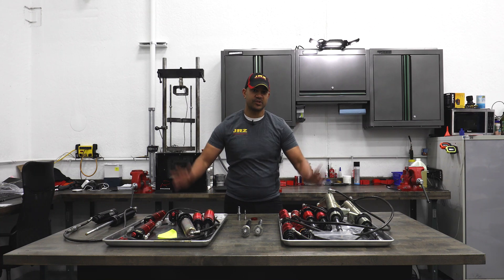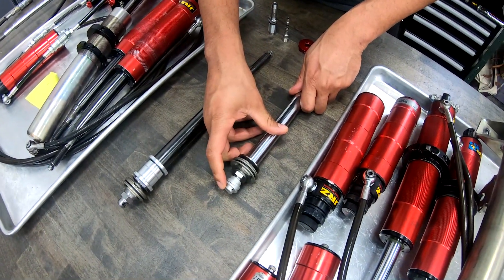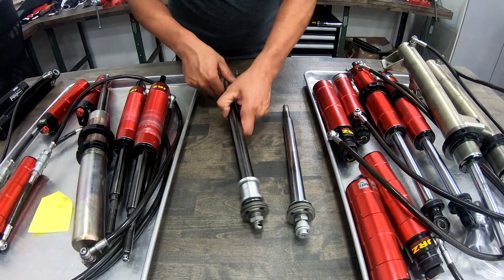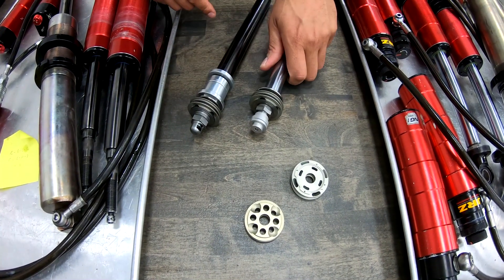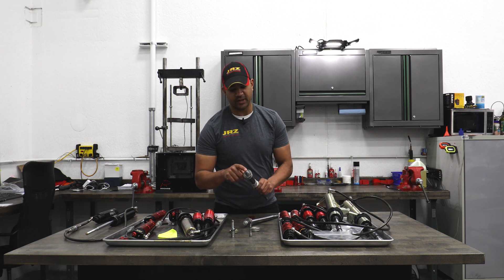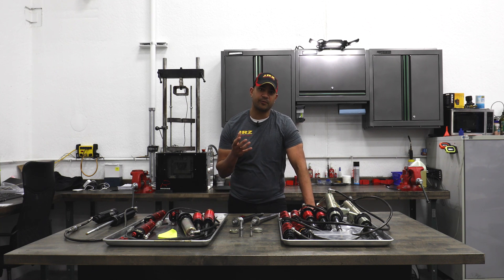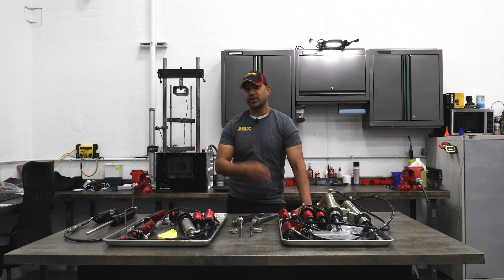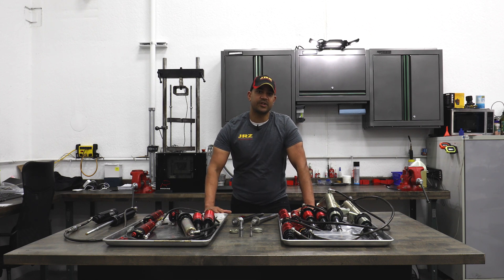JRZ shaft overview: RS Line, Motorsport, 50 DA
A quick rundown of the different shafts JRZ makes and why. Learn about which one might be right for you.